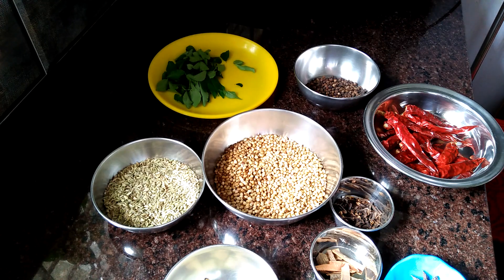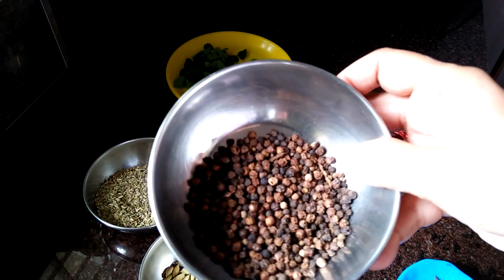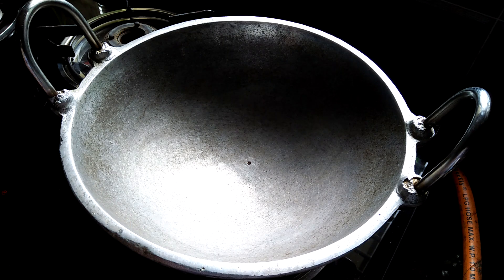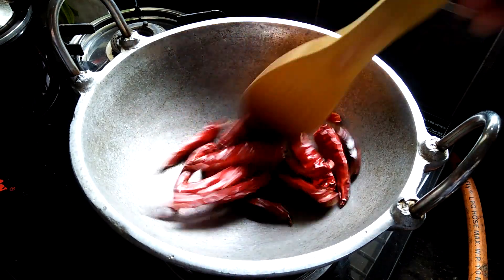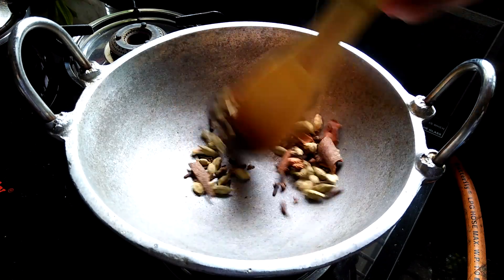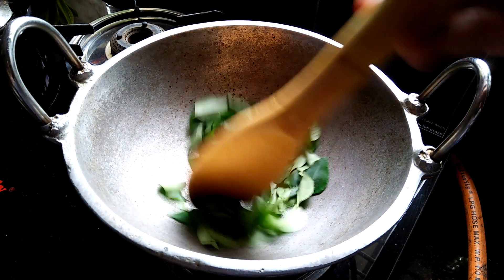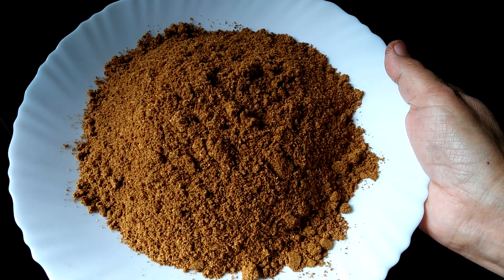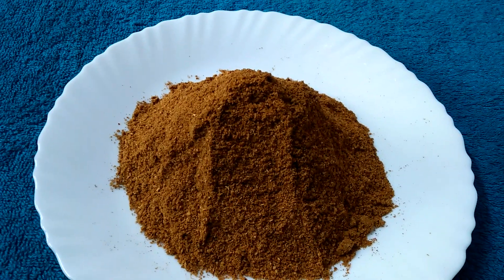Homemade Meat Masala Powder | വീട്ടിൽ തന്നെ ഉണ്ടാകാം മീറ്റ് മസാല പൊടി - അന്നയുടെ അടുക്കള